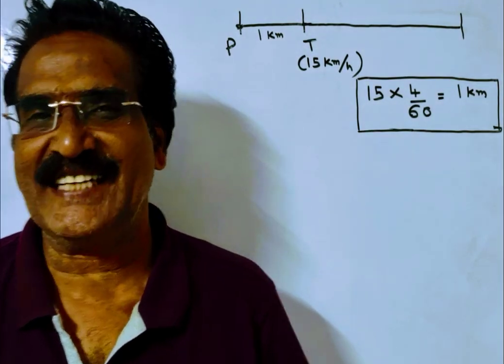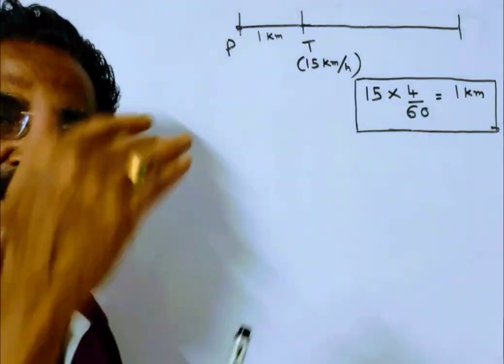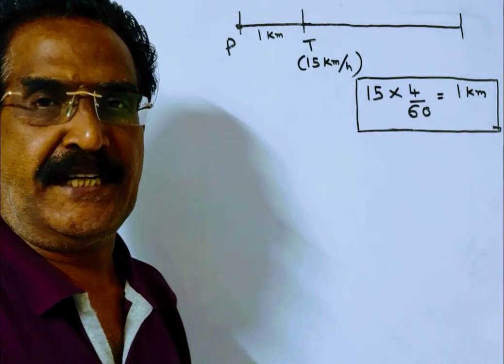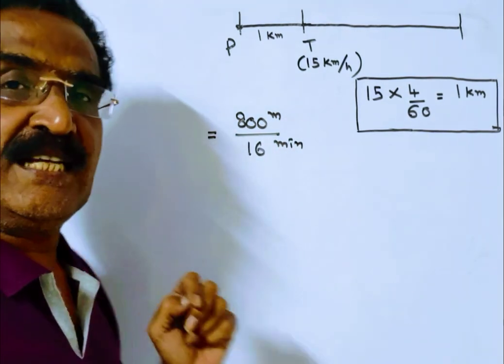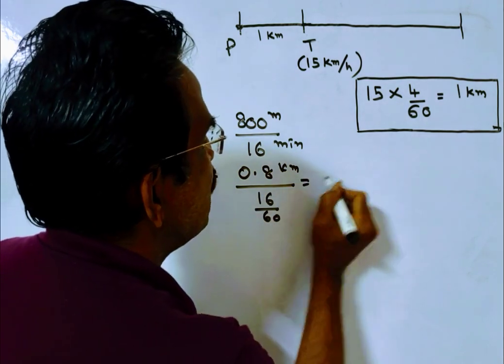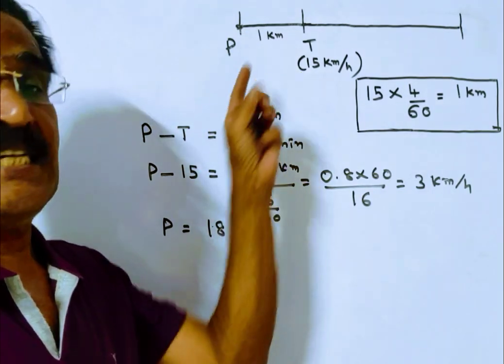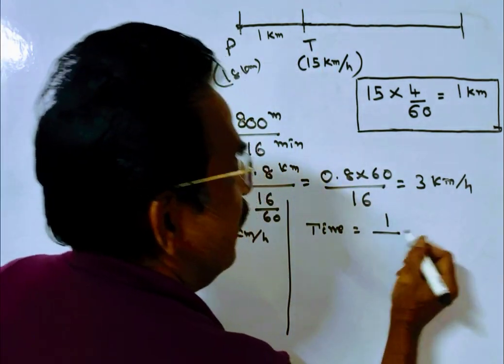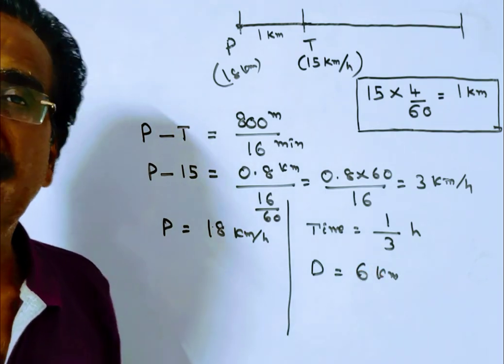A thief steals an item and escapes, running at 15 km/h. A policeman arrives at the spot of the crime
A thief steals an item and escapes, running at 15 km/h. A policeman arrives at the spot of the crime after 4 min and immediately starts chasing the thief.
 16 minutes after
the policeman started to chase the thief, there is still a gap of 200 m between the two.
At what distance from the spot of crime would the policeman catch up with the thief,
and what is the speed at which the policeman ran?